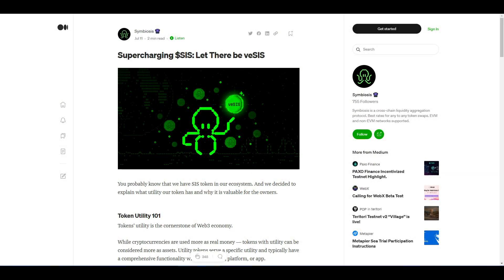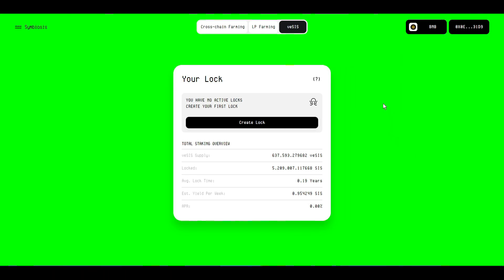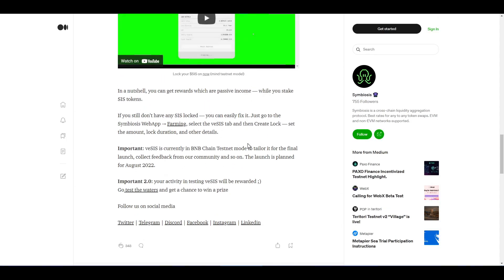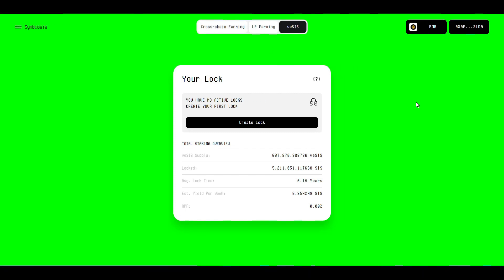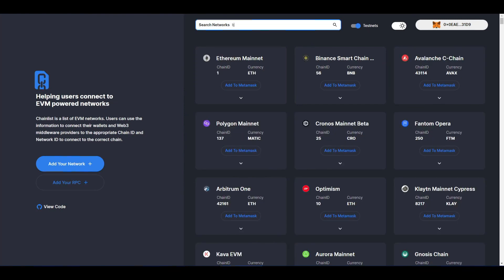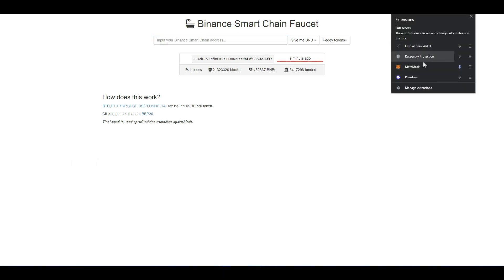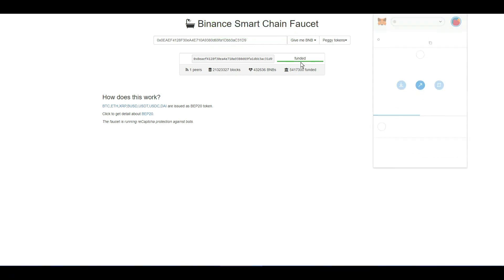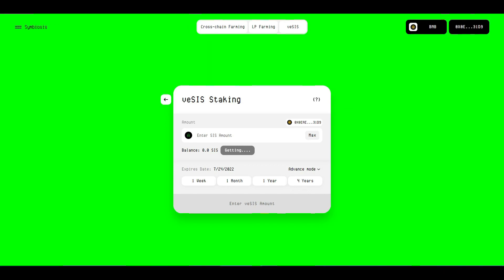Sybiosis Confirmed Airdrop | Must Attend Testnet | Fatman Crypto | Tamil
💵 Welcome To Fat man Youtube Channel 💵

Crypto Exchange Register Links

Top International Exchanges

Top best Indian Exchange